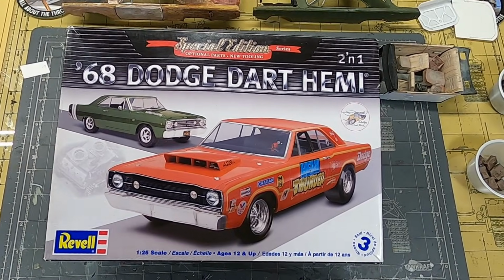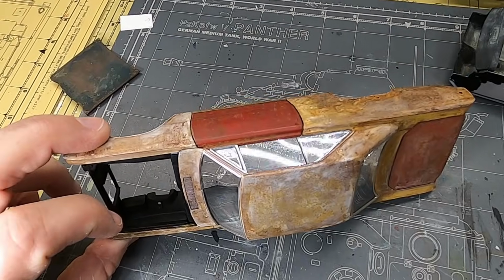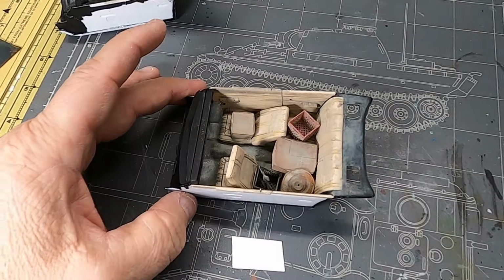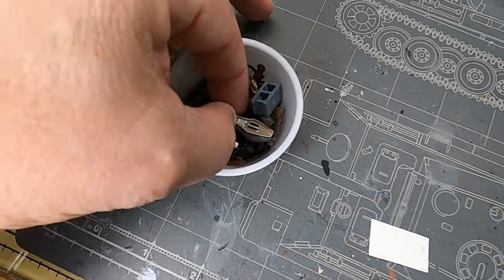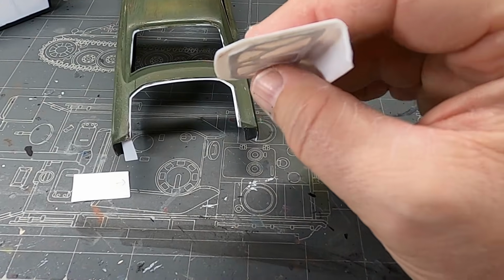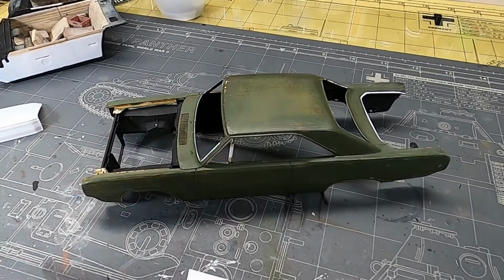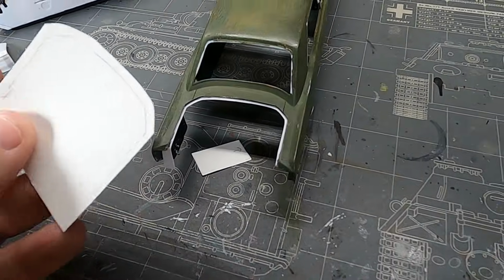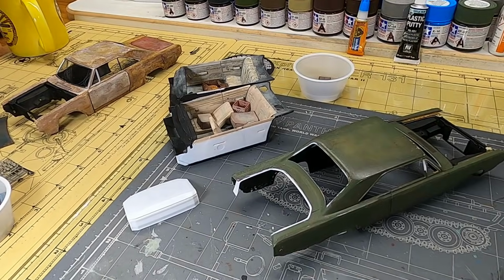Junk or Treasure? USACC Group Build Update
Update on the Revell '68 Dodge Dart for the USACC Group Build

Throttle Power